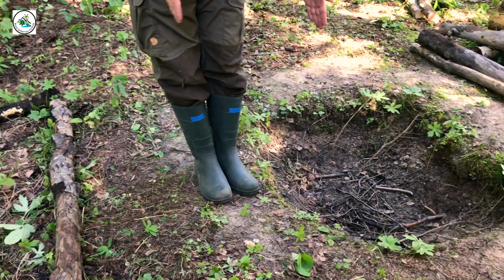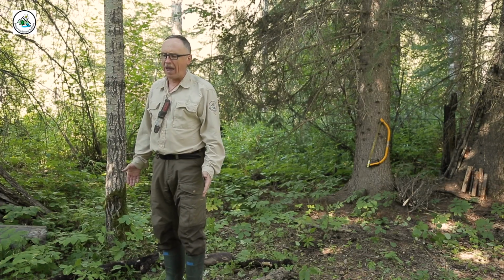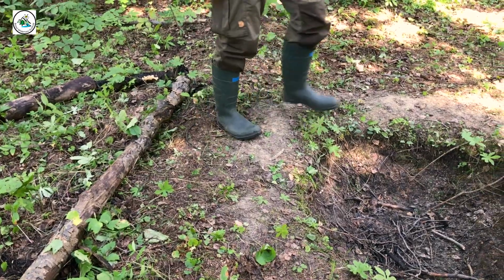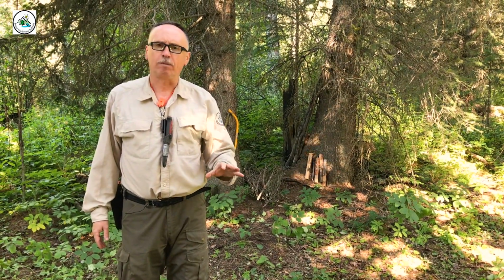Camp Layout for Survival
Bruce Zawalsky, Author of Canadian Wilderness Survival, shows you how to layout a camp for maximum effectiveness when stranded in the mountains or forests of North America, Northern Europe or Northern Asia. These survival skills are essential to you being comfortable in the cold or extreme cold when you are stranded. This video is the second part of a series. In the first video, you will learn how to collect wood for a survival fire. In the third video, you will learn fire management and how to use the rule of two's in a Survival Situation.